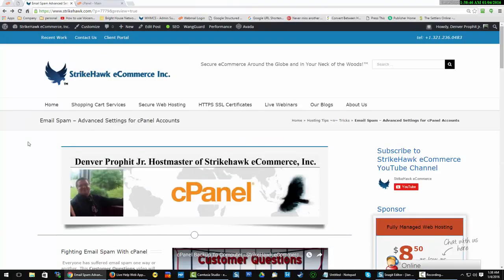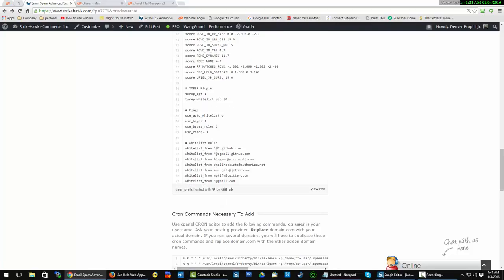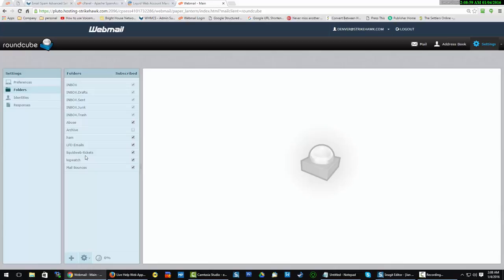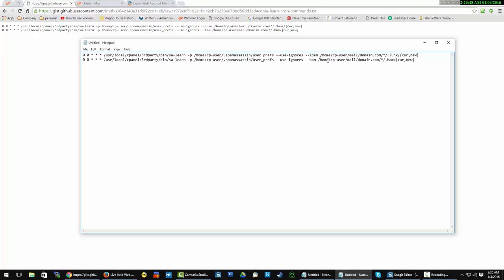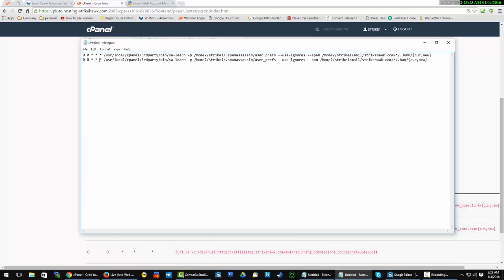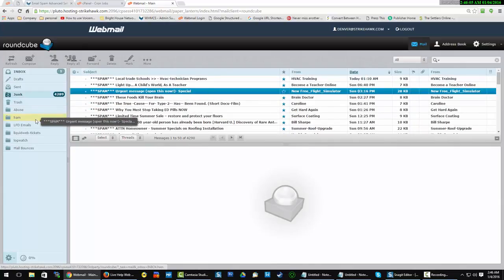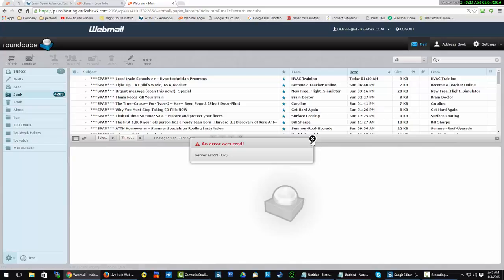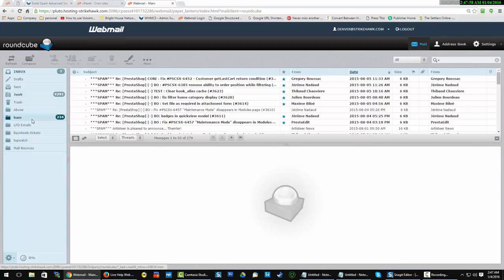cPanel - Fight email spam with advanced spamassassin settings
This cPanel tutorial video will explain how to fight email spam using built-in features of cPanel. SpamAssassin open source will filter out unwanted email by utilizing several steps in this video.